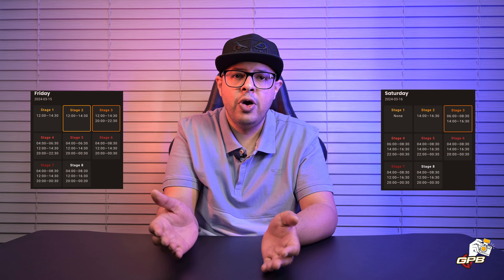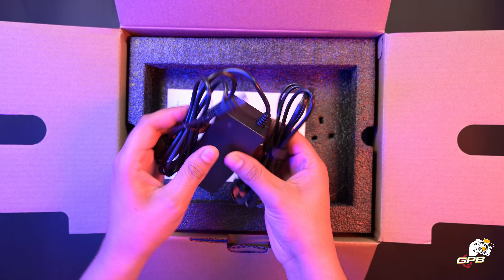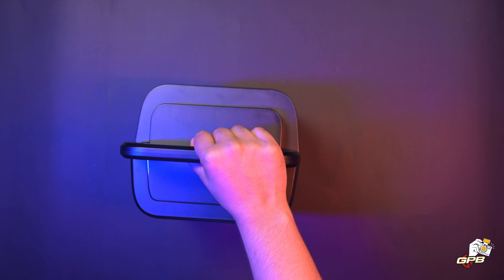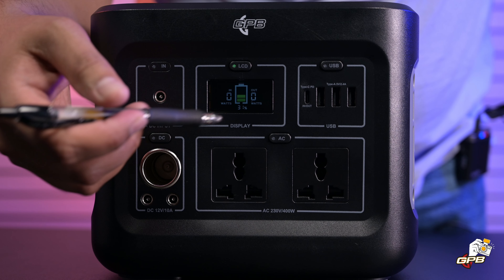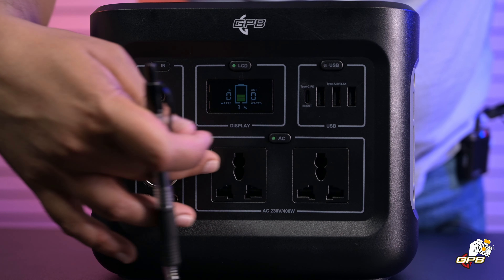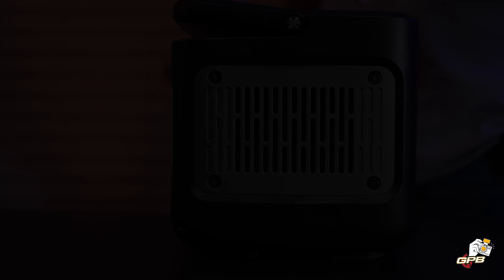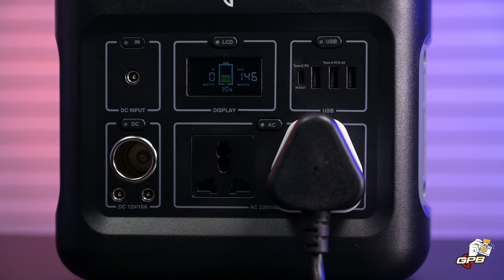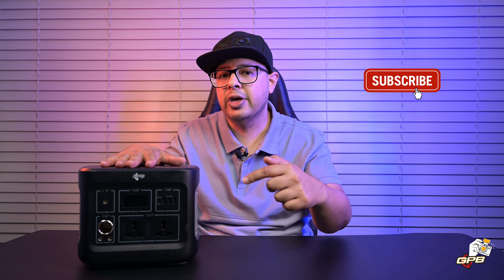Is this the best portable power solution for Creators? The GPB 400PS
In Need Of Portable Power?
This is the GPB 400w Portable Power Station
378wh Lithium Battery designed to meet the needs of all types of creators especially those in SA that suffer with load shedding (scheduled blackouts)